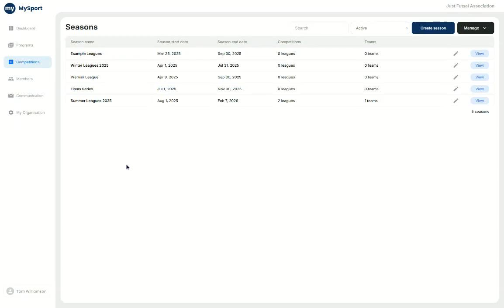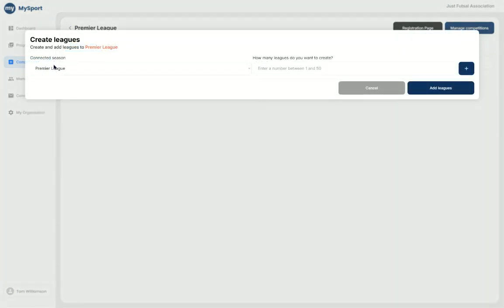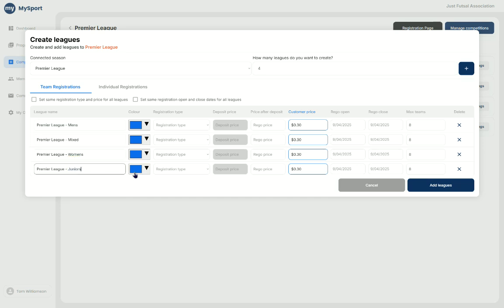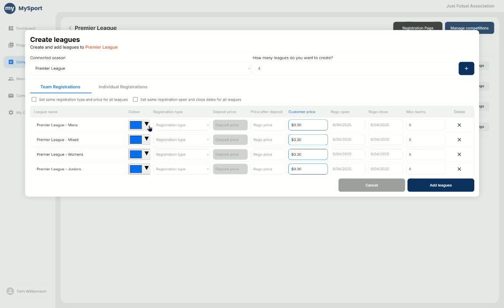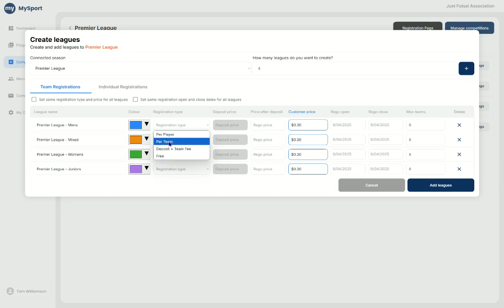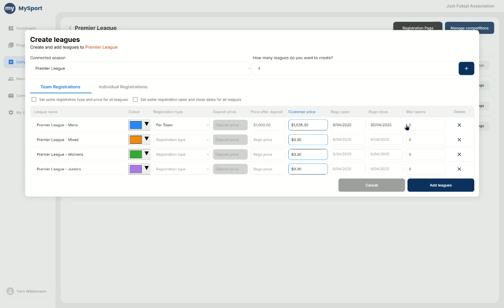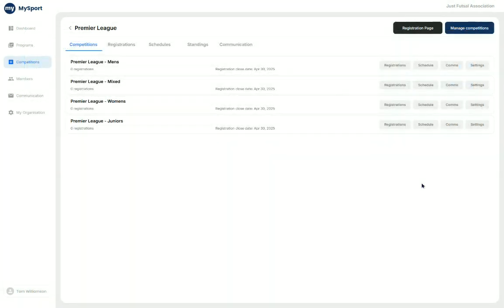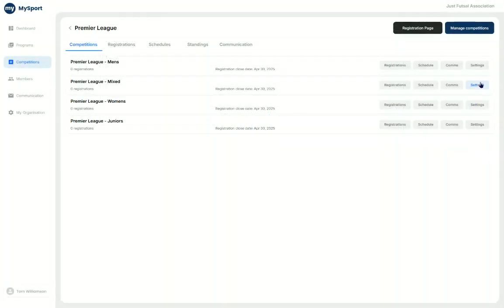MySport - Adding Competitions to a Season [2]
In this video we'll cover how to create and set up competitions within a season on MySport.